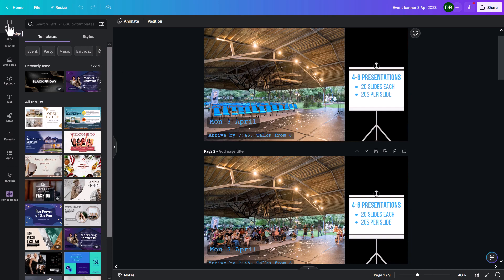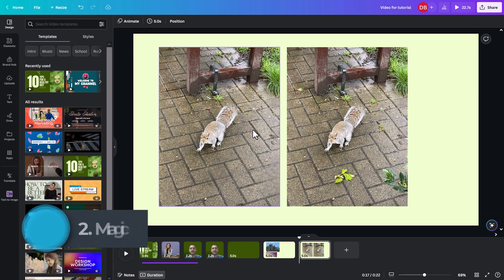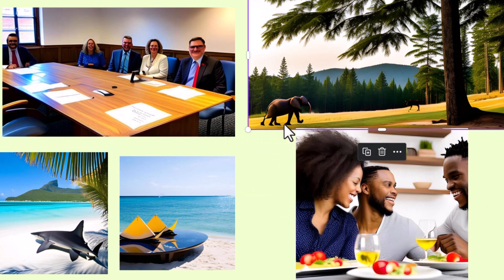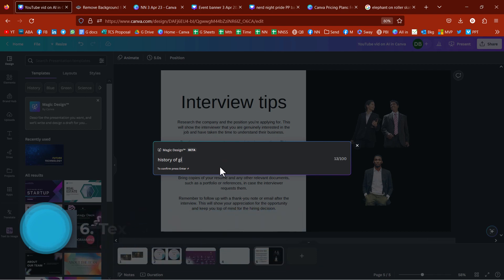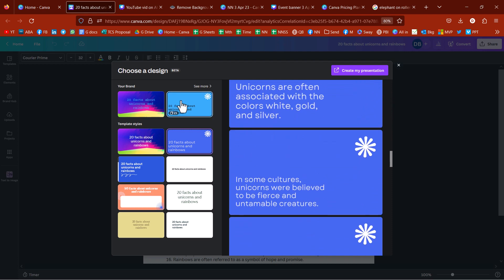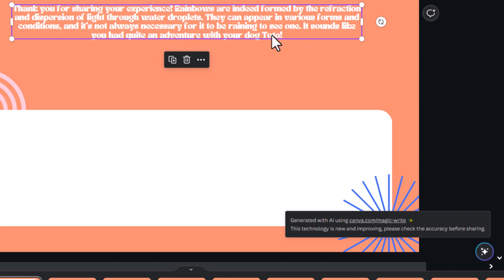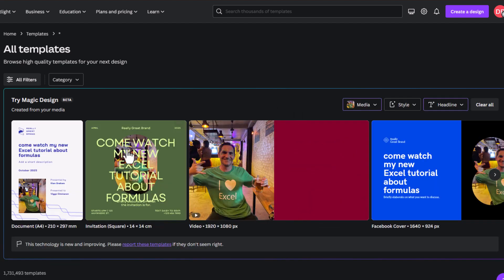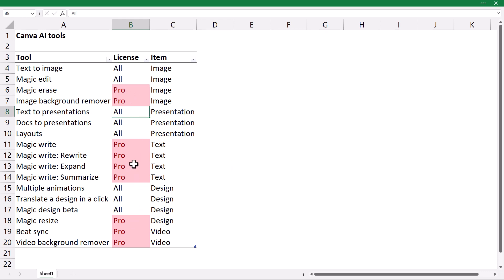17 Smart / AI tools in Canva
Canva is a suite of products with graphic design at its core and now comes with 17 smart/ AI tools (some are not officially labeled AI by Canva but all are context aware). In this video I showcase image tools such as text to image or magic edit to replace an aspect of an image with something you type out, or the background.

I also go through magic design, text to image, text to presentation, docs to presentation, smart layouts and designs, animation and translation tools plus chart GPT style magic write, expand or summarise text, video tools (remove video background and beat sync to auto sync music to a video clip). I explain throughout what is free and what is a paid feature.

00:00 - Introduction
00:03 - 1. Magic edit
01:55 - 2. Magic eraser
02:50 - 3. Text to image
03:50 - 4. Remove background
04:55 - 5. Layouts
05:29 - 6. Text to presentation
06:25 - 7. Smart animations
07:14 - 8. Doc to presentation
07:39 - 9. Magic write
08:19 - 10. Expand text
08:34 - 11. Summarise text
08:49 - 12. Rewrite text
09:30 - 13. Translate
10:38 - 14. Magic design (text & pic to design)
11:37 - 15. Magic resize
11:55 - 16. Beat sync
12:29 - 17. Remove video background
12:58 - Pro vs free comparison